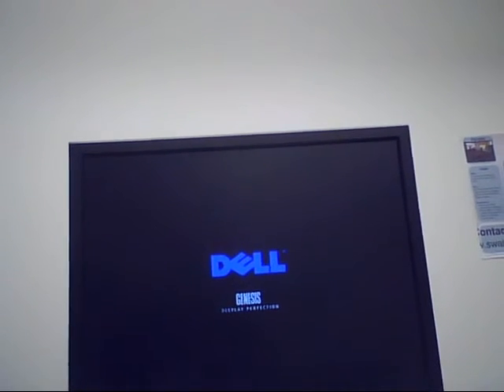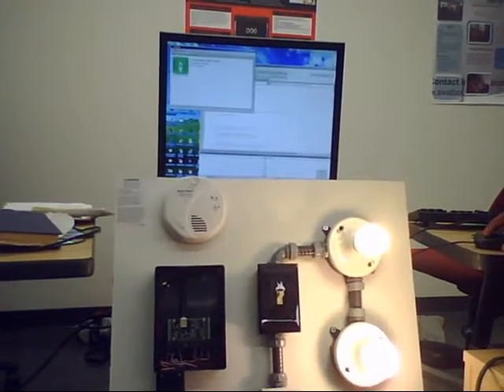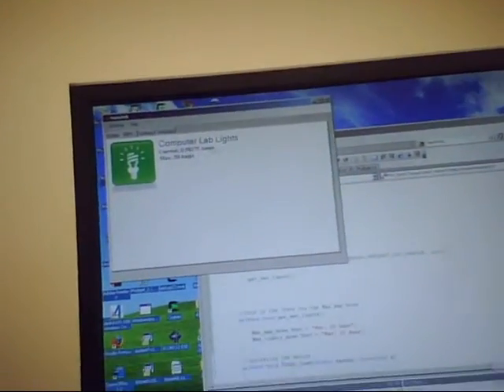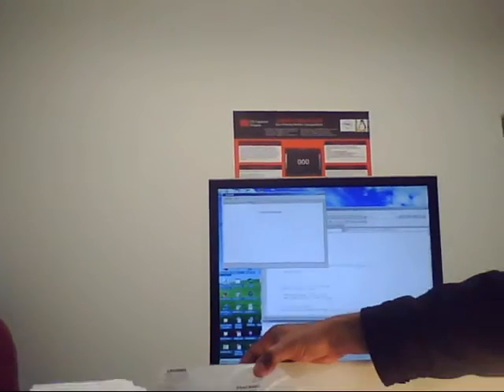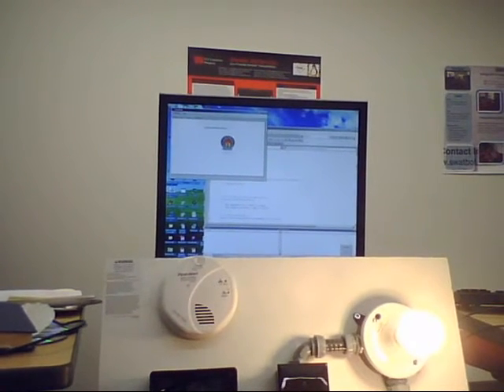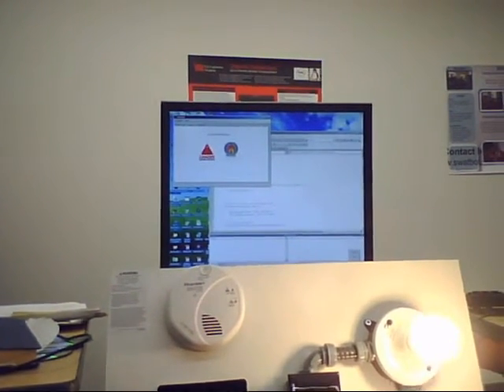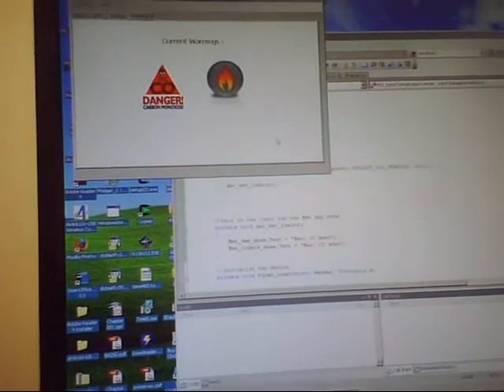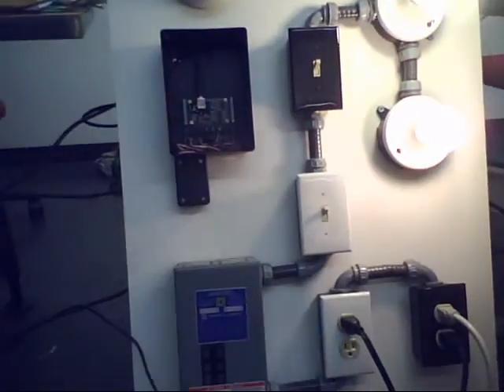google G1 android phone home automation system Alert warnings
This is a test of the home automation system  video #2